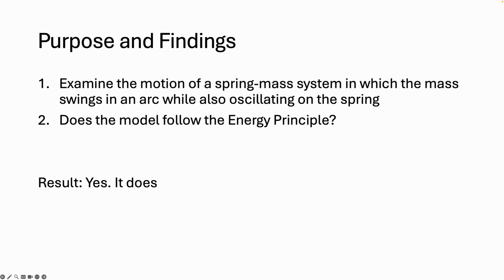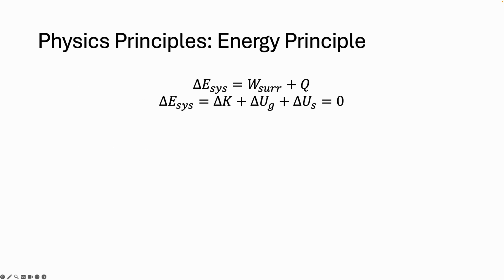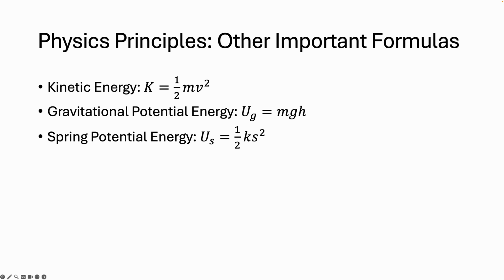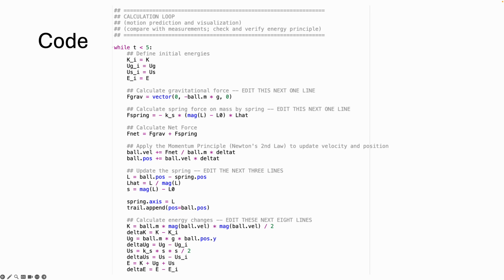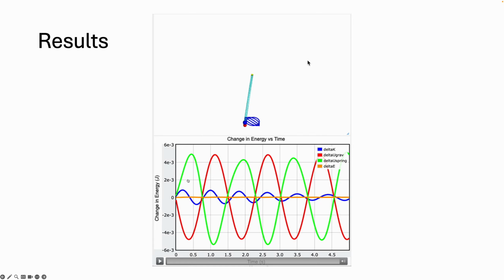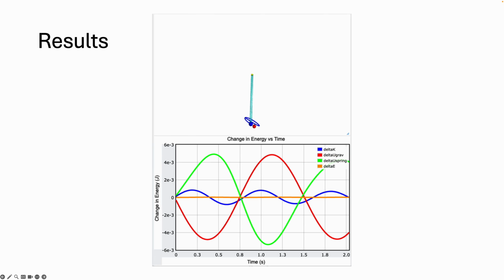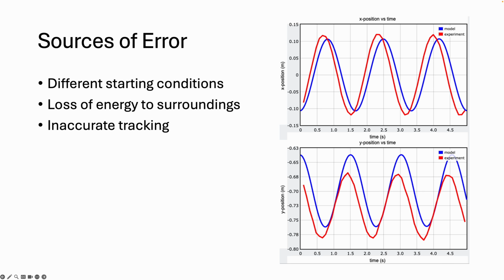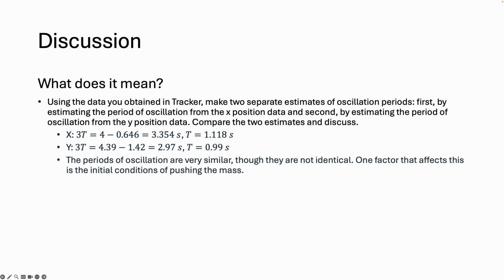PHYS 2211 - Lab 4